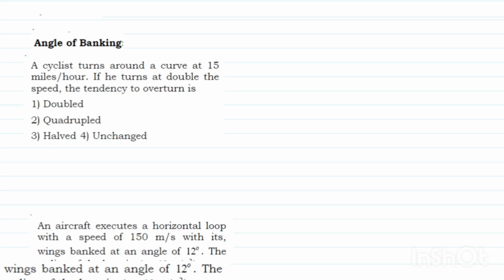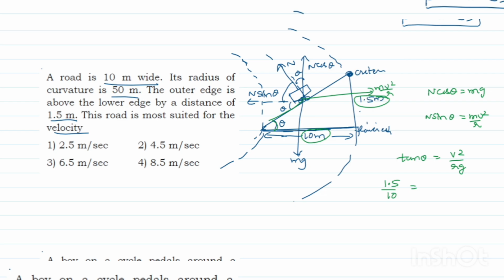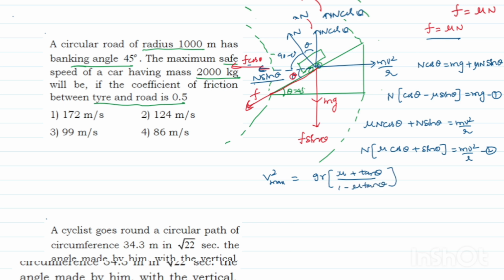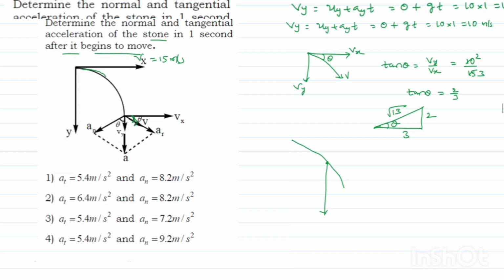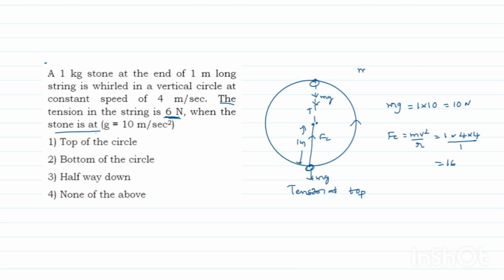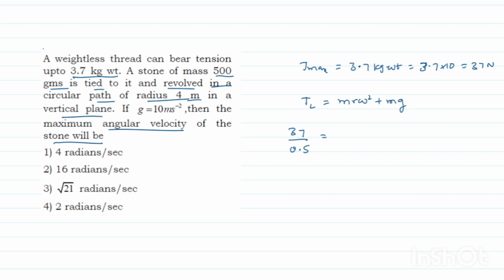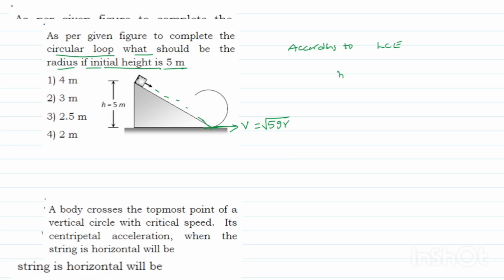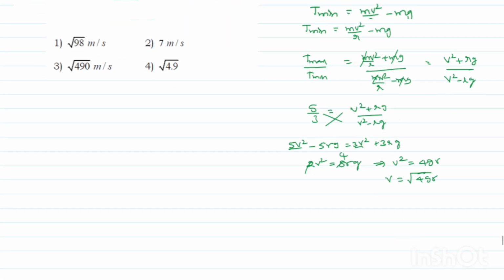CLASS 11th-CHAP-05 || WORK POWER ENERGY-08 || ANGLE OF BANKING AND VERTICAL CIRCULAR MOTION PROBLEMS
Angle of banking, non uniform circular motion and vertical circular motion problems